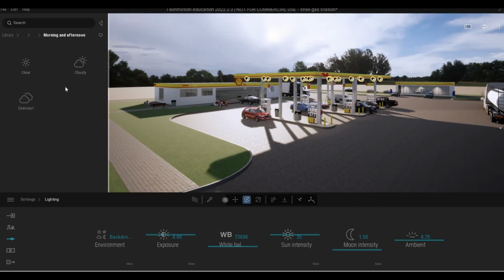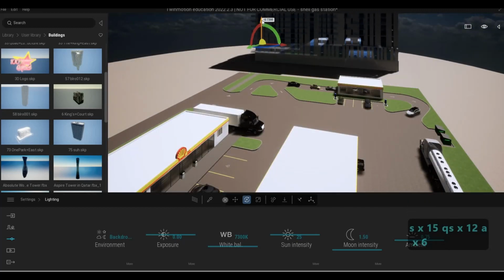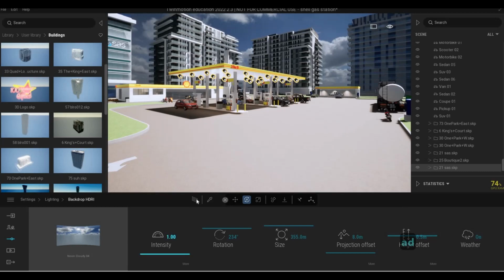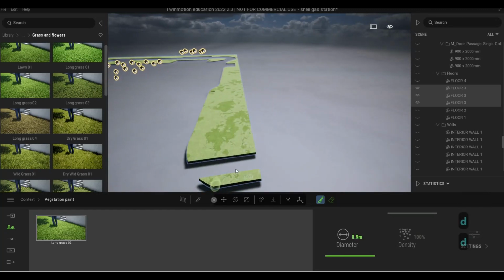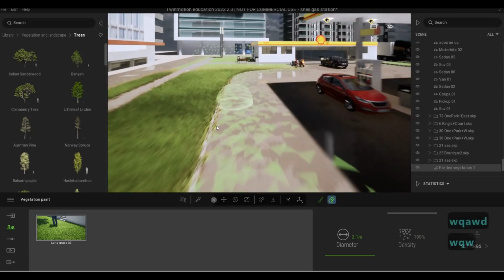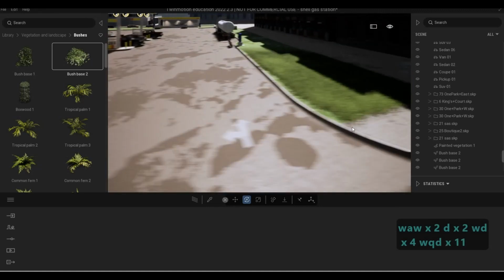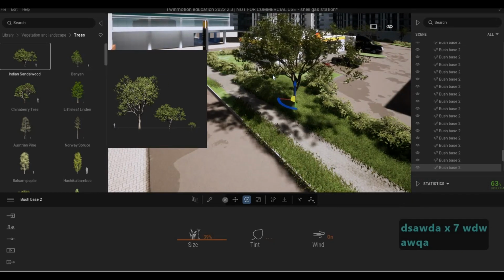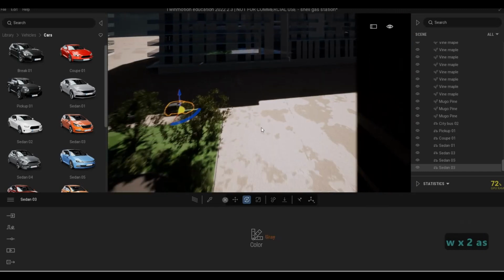Shell Gas Station | Part 16 | Complete Step By Step Project | Revit and Twinmotion Tutorial